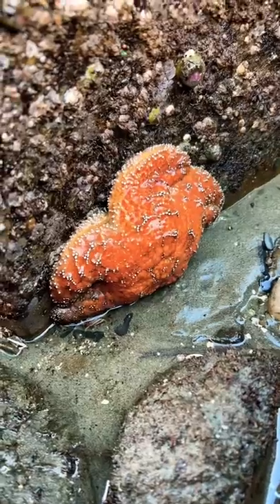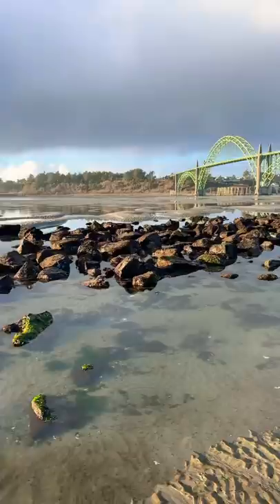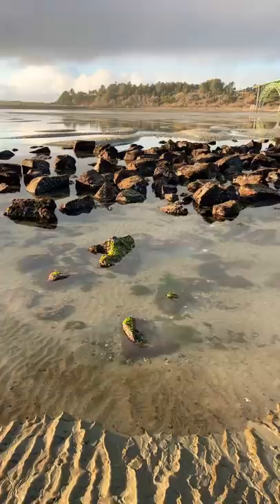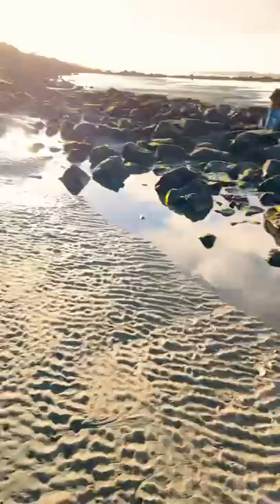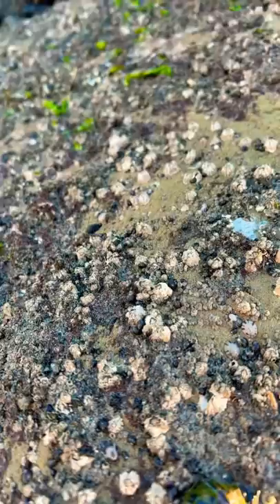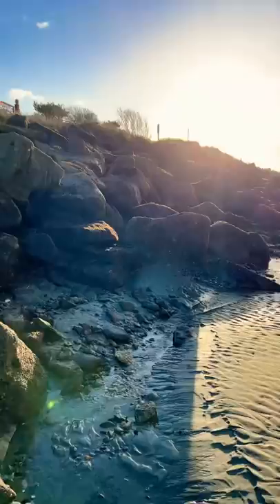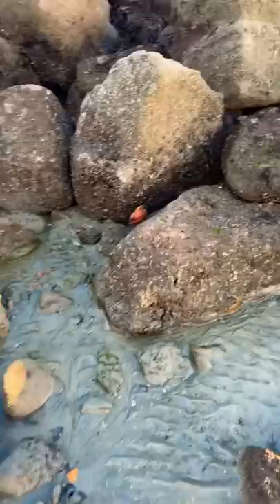How to Find Starfish at the Beach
In this quick video you will learn how to find starfish next time you go to the beach. Make sure to watch until the end for a very important disclaimer.